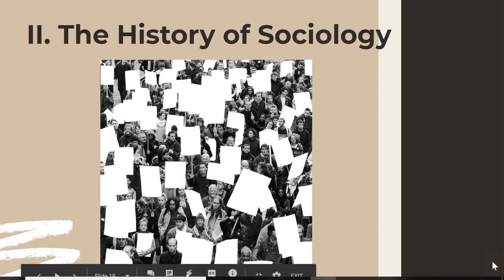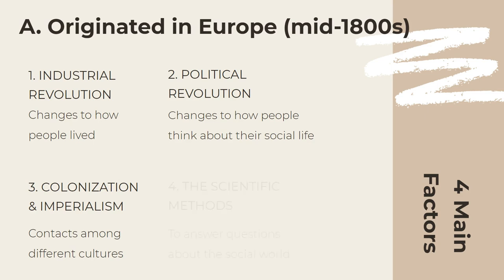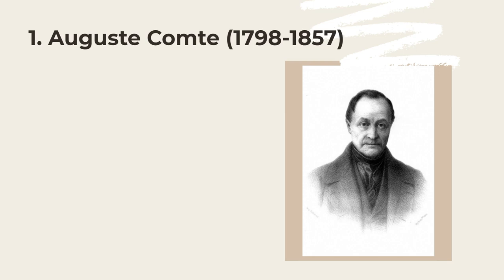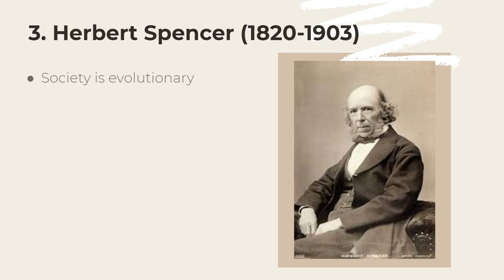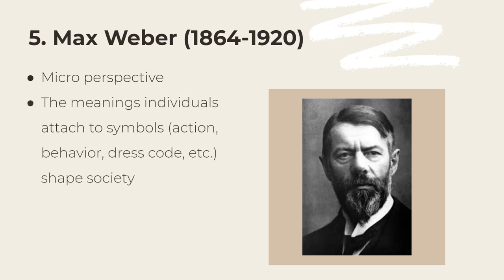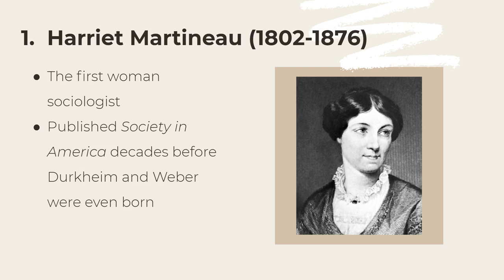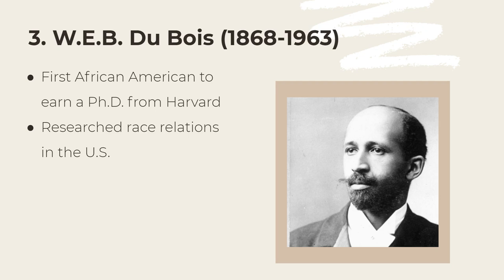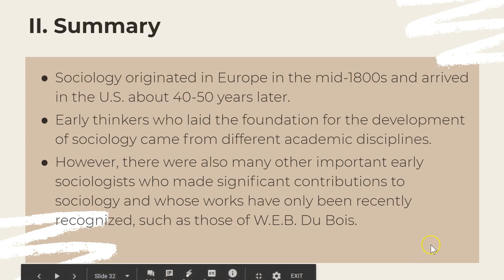IntroSoc_Introduction II. The History of Sociology